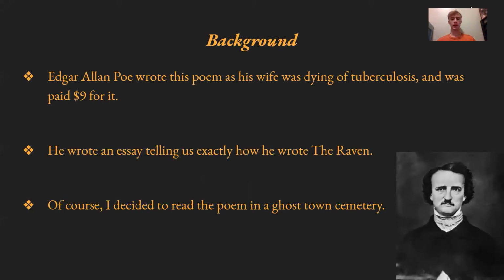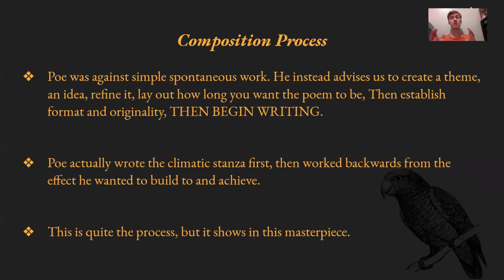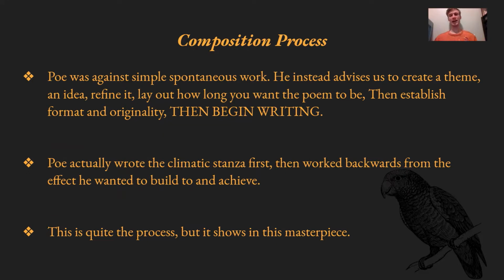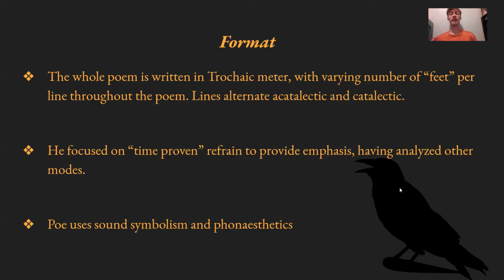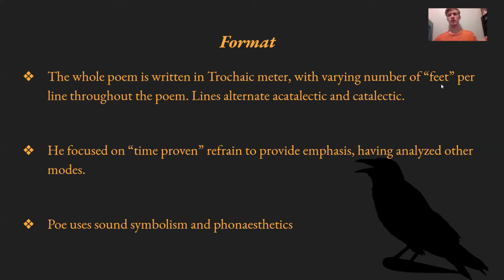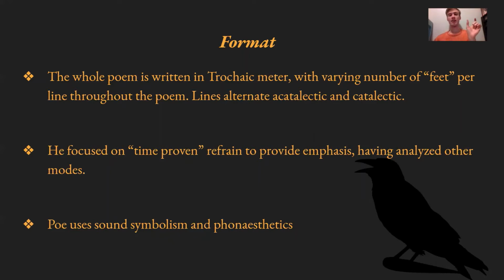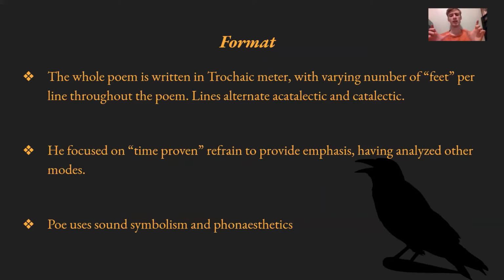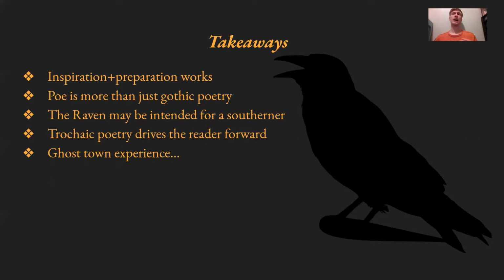Reading The Raven at a ghost town graveyard at midnight!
Note: I did not end up inside the cemetery as it was illegal to enter when I got there.